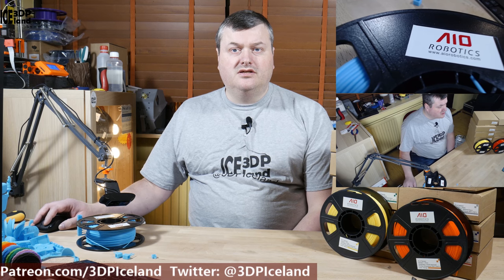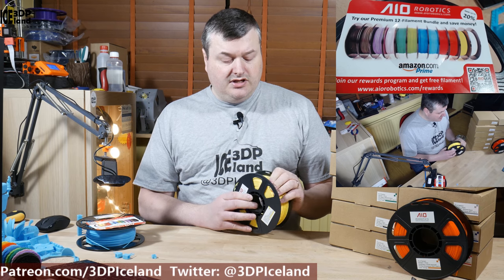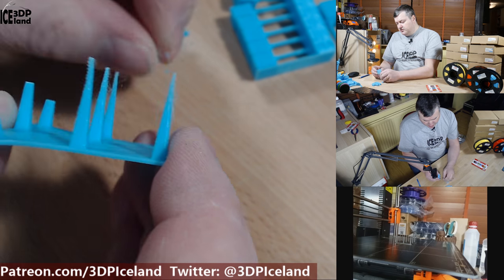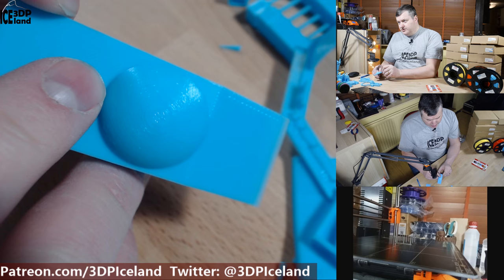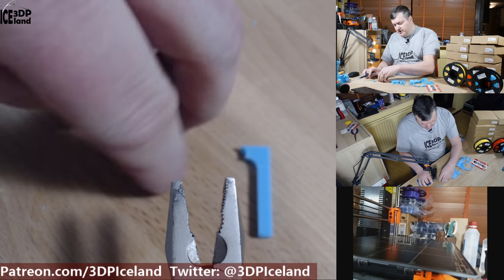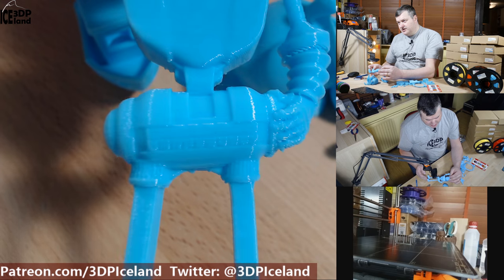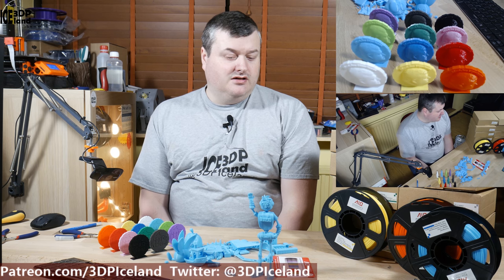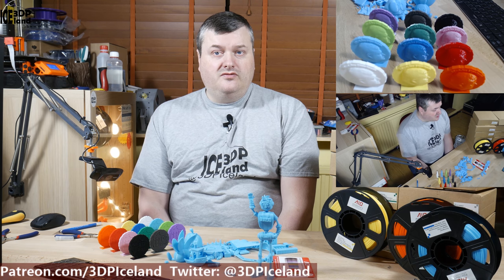AIO Robotics PLA Review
In this video I review AIO Robotics PLA filament. I made an order for their 12 pack of 0.5kg PLA spools